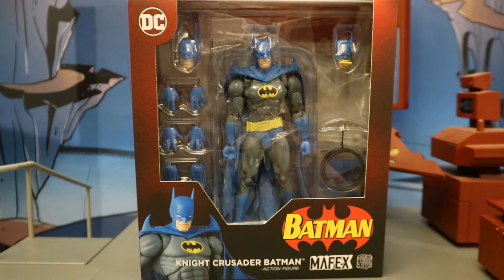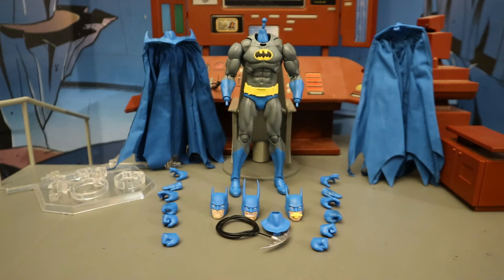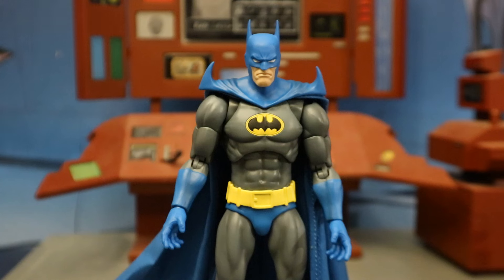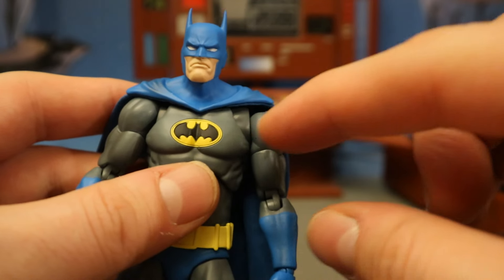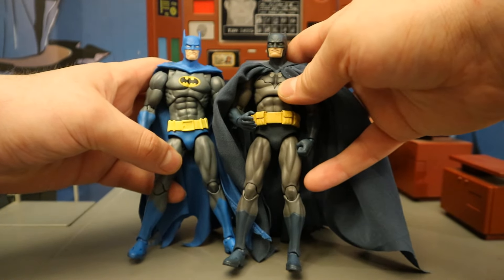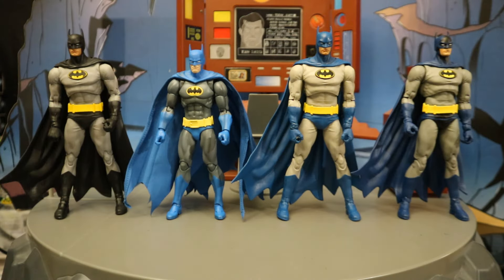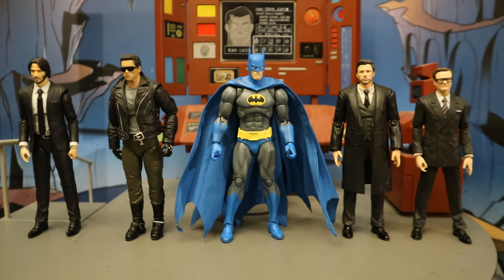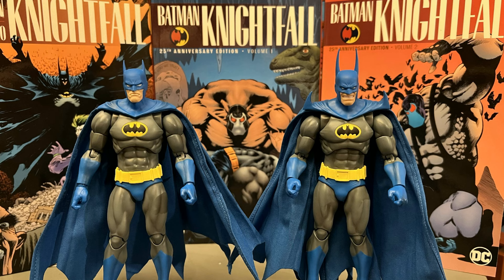Mafex Knightfall Batman Crusader Neal Adam Kelley Jones Action Figure Review & Comparison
Action figure review & comparison of the Mafex Knightfall Batman. 2 versions! Detailed look at accessories, height, & articulation. Compared with other Knightfall Batman figures. Compared with other Mafex Batman figures. Compared with many Batman figures from different various companies.